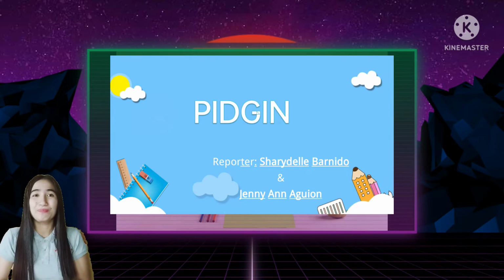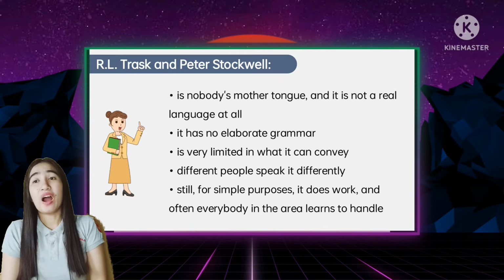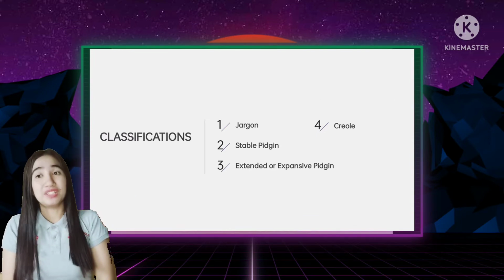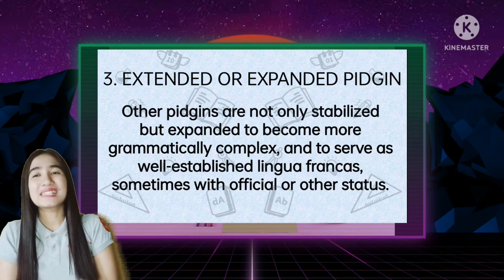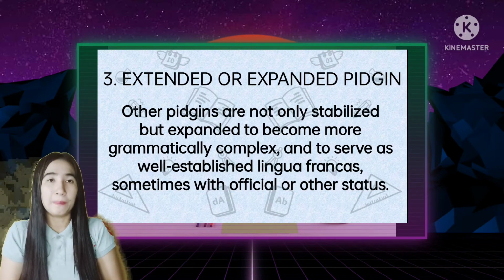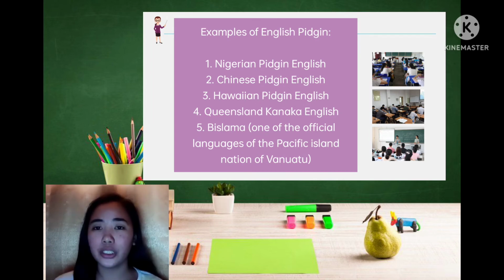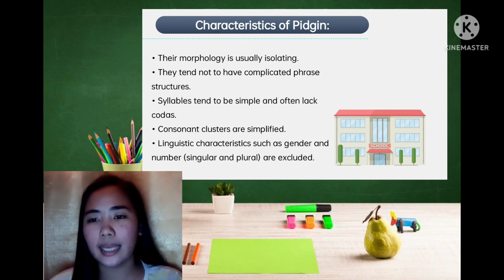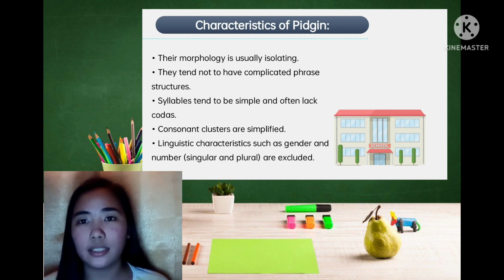PIDGIN (Video Presentation)